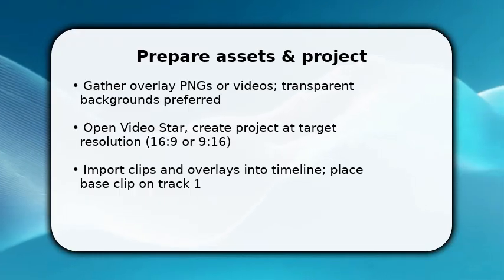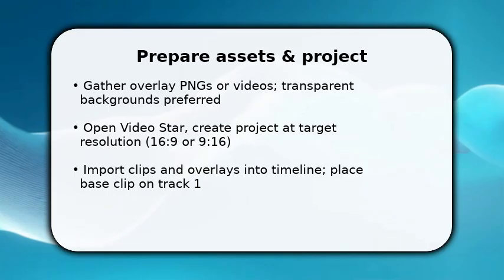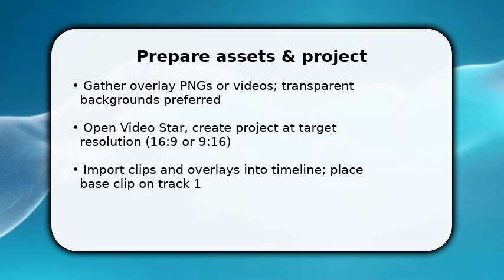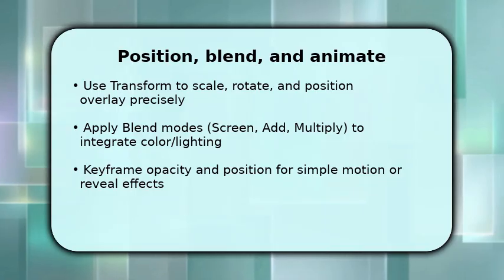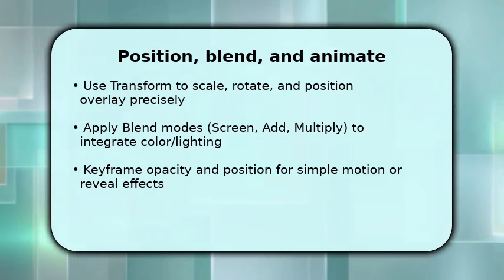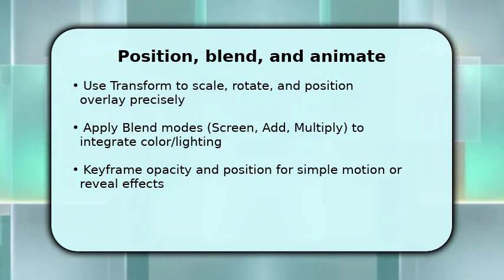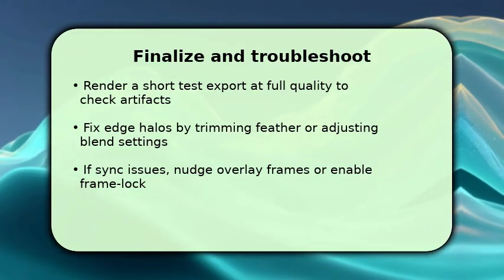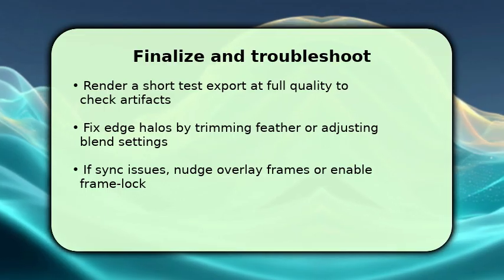How to Use Overlays on Video Star (easy Method)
Learn the simple steps to add eye-catching overlays directly onto your video using Star Video's overlay feature. Enhance your content with graphics, text or animations for a professional touch without complex editing skills.